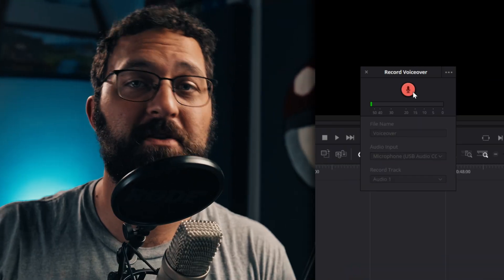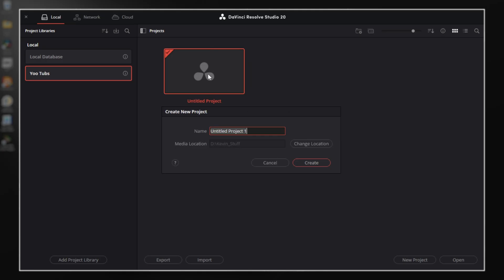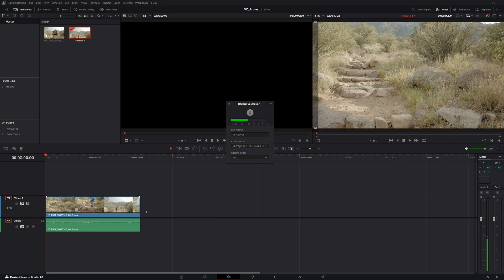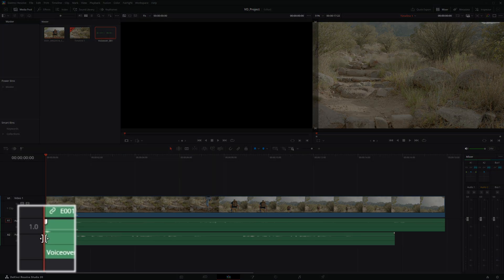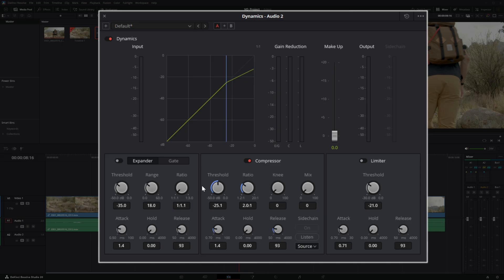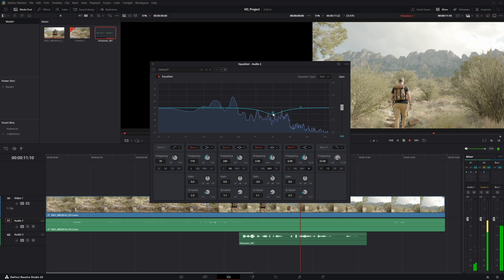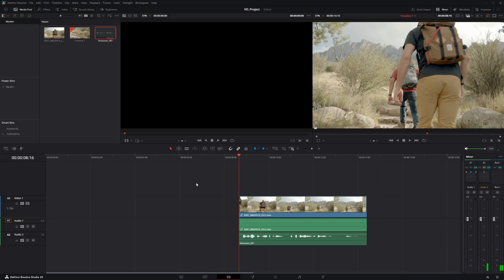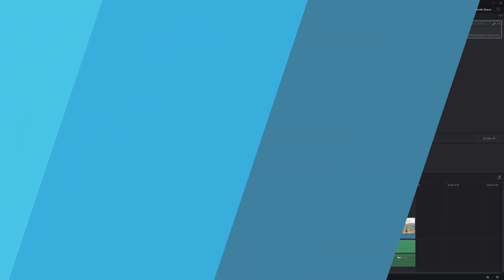How to Add Voice Over to a Video in DaVinci Resolve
Learn how to add a voiceover to a video using DaVinci Resolve.  Whether your edit is finished or still in progress. I’ll show you how to record voiceover, clean it up with audio mixing tools, and render out your completed video.

⌚ TIMESTAMPS
00:00 The Goal of this Video
00:18 How to Download DaVinci Resolve
01:13 Opening DaVinci Resolve
01:35 Adding Footage to the Media Pool
01:58 Creating a Timeline
02:11 How to Use the Voiceover Window
03:19 Recording the Voiceover to the Timeline
03:54 How to Cut/Trim Your Recording
04:23 How to Adjust the Recording Volume
04:40 How to Add Compression
06:15 How to Use EQ
07:28 Trimming Video
08:08 How to Export Your Video